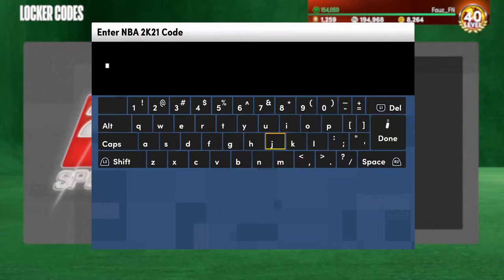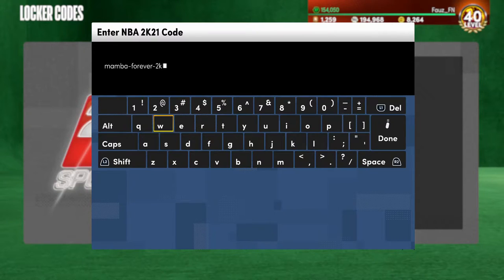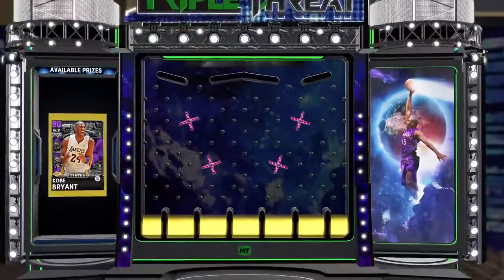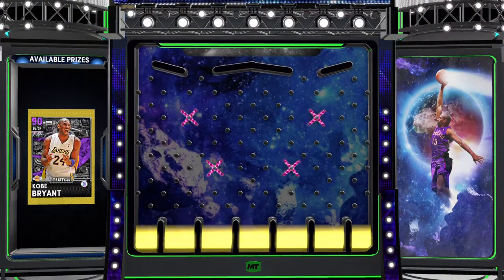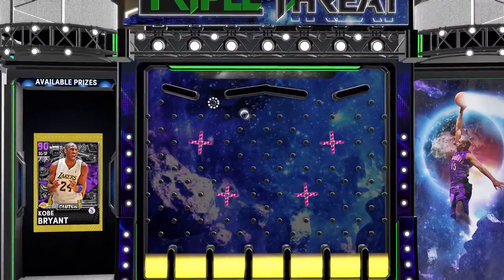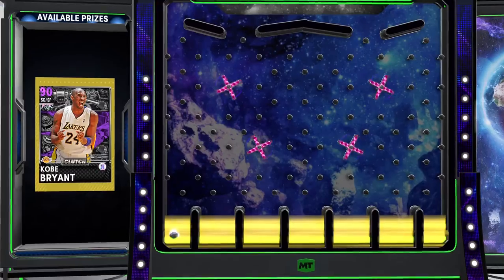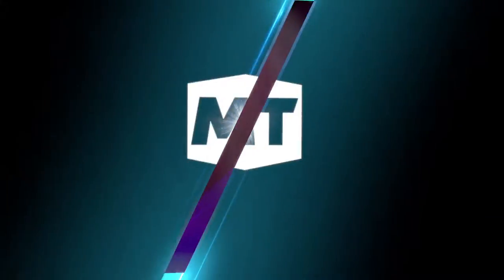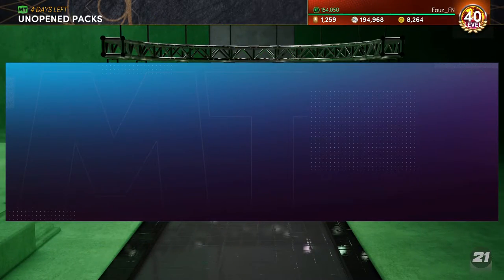NEW KOBE BRYANT LOCKER CODE NBA2K21 MYTEAM!